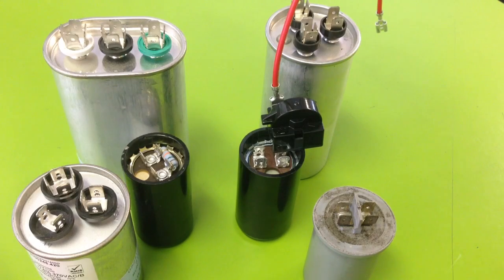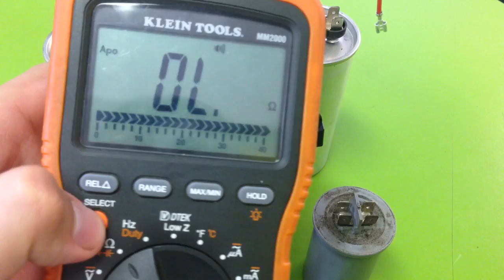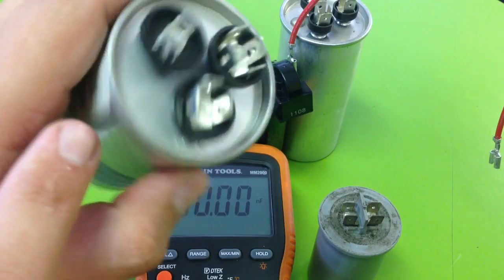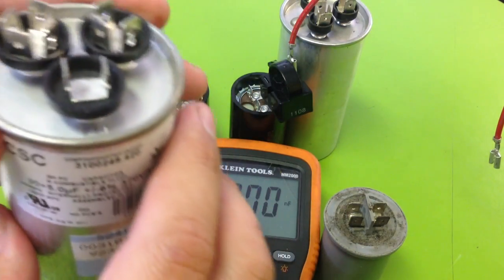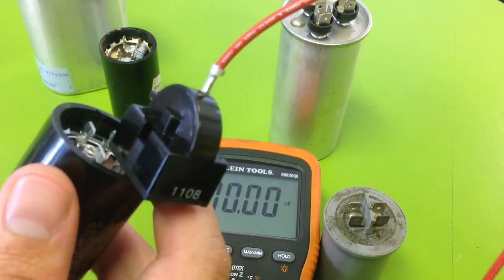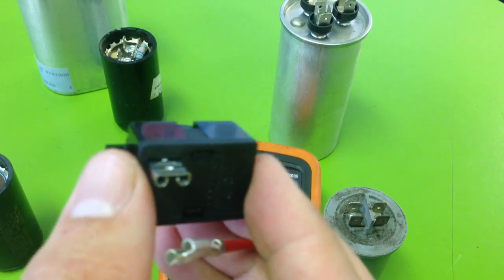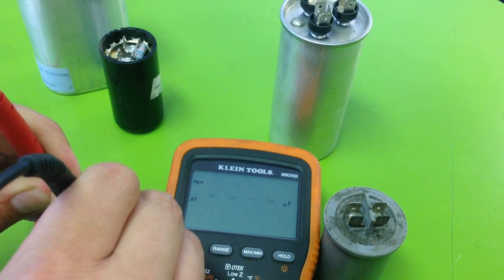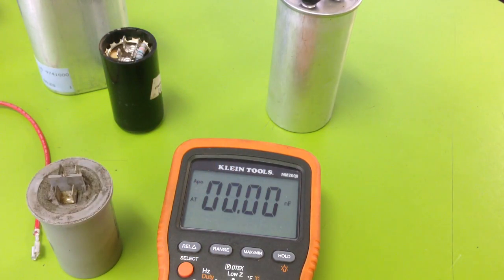How To Test capacitor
Testing Capacitors using multi meter this is common problem AC Fan motors not working bad capacitor easy to find